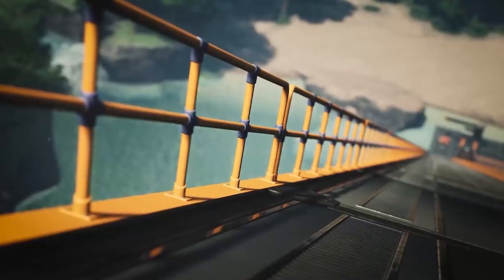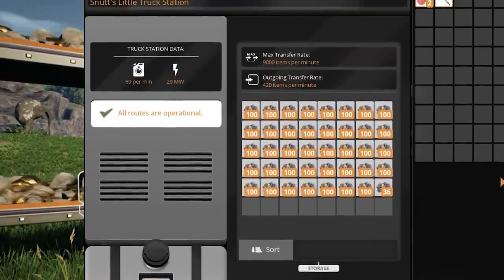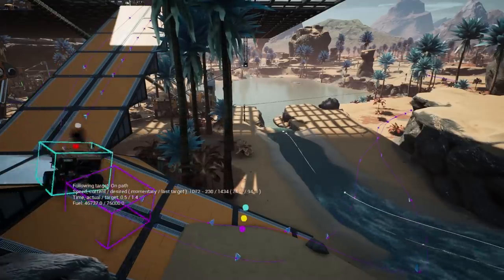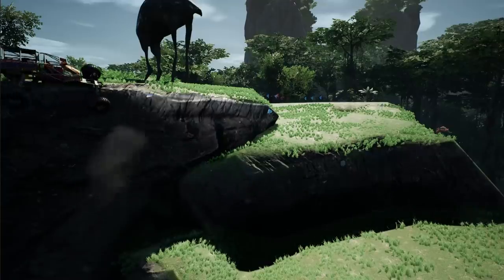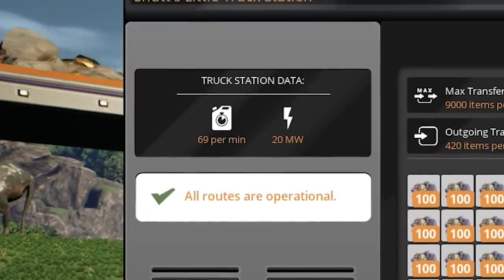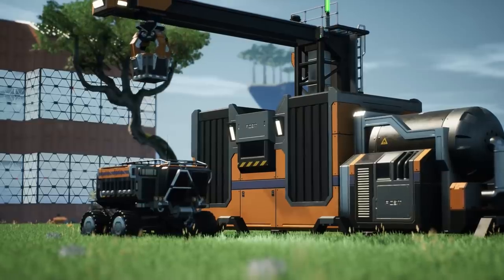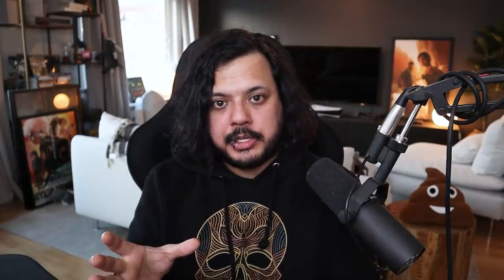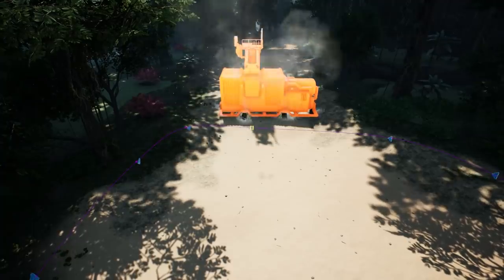Changes to Truck Station and Vehicle Automation coming in Update 5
Hope y'all like the sound of the changes coming to vehicle automation and the truck station!

Satisfactory is an FPS open-world factory building sim by CoffeeStain Studios. You play as an engineer on an alien planet as part of the ‘Save The Day’ program - a program whose goal is to construct a massive machine for a mysterious purpose. Conquer nature, build multi-story factories, and automate to satisfaction!

Timestamps:
0:00 Intro
0:45 New Truck Station
1:37 We're improving Vehicle Automation reliability
2:03 Vehicles now follow your recorded path better
3:17 Better handling of obstacles
4:03 Vehicle "ghosting"
5:07 Automated vehicles handle fuel better
6:04 Vehicles require a "closed loop" when recording
6:24 You can now save/load recorded paths
7:14 Improved vehicle movement visuals from a long distance
7:54 You can now add truck stations to existing recorded paths
8:16 Outro